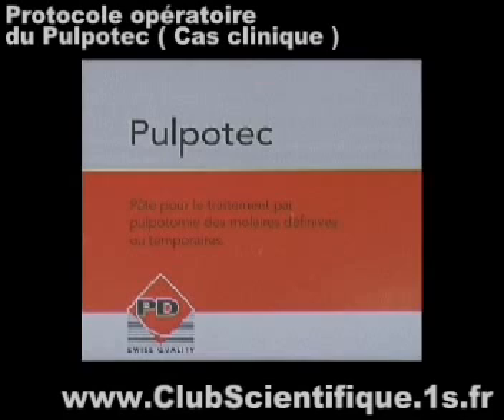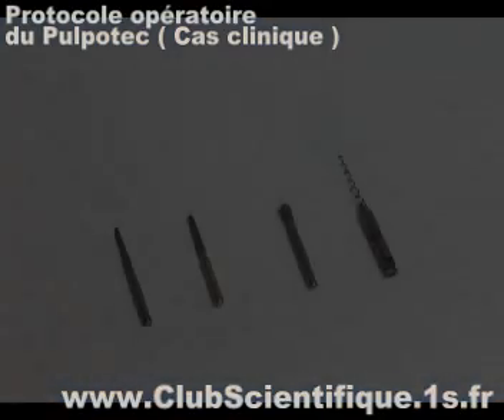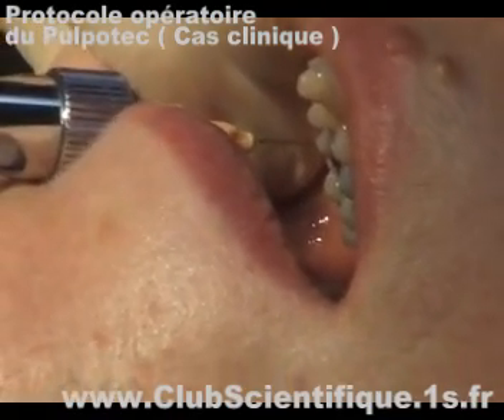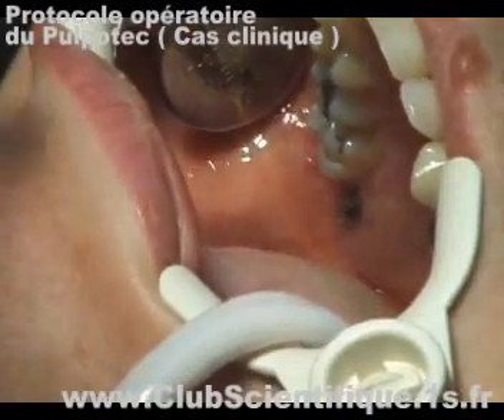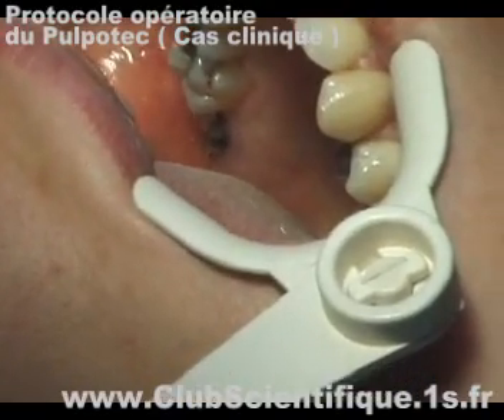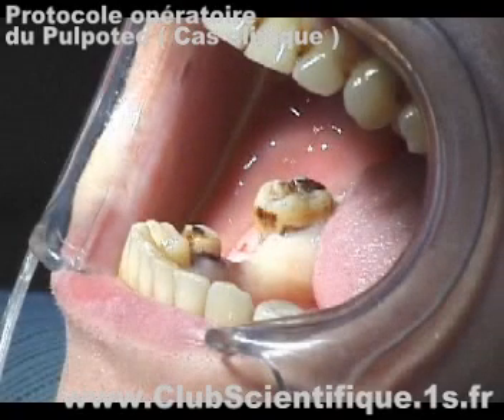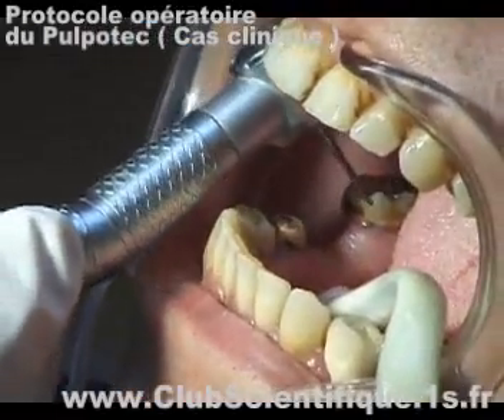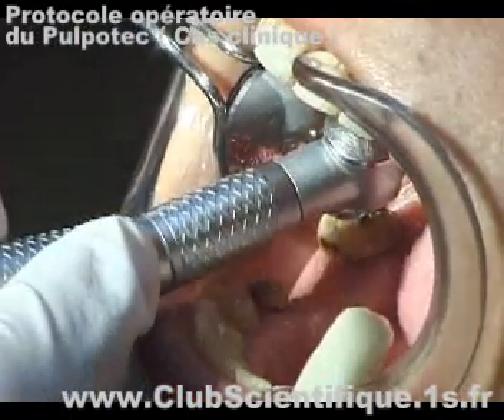protocole operatoire du pulpotec-cas clinique-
C'est à partir d'un dépassement apical survenu lors d'une technique de pulpectomie totale, effectuée sur une molaire inférieure et évoluant de façon inquiétante il y a environ 18 ans, que s'est imposé l'idée de remettre d'actualité la pulpotomie qu'avait défendu A. Marmasse, Professeur à l'Ecole dentaire de Paris il y a quelques années, et décrite dans "l'Encyclopédie médico-chirurgicale" .